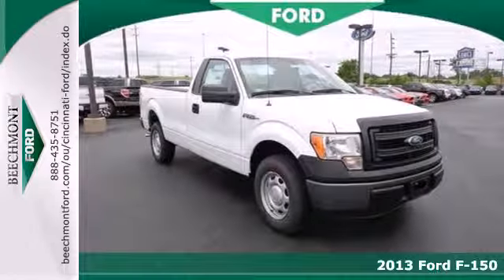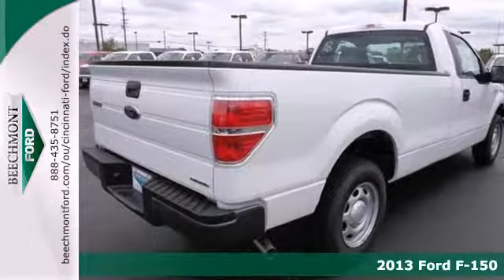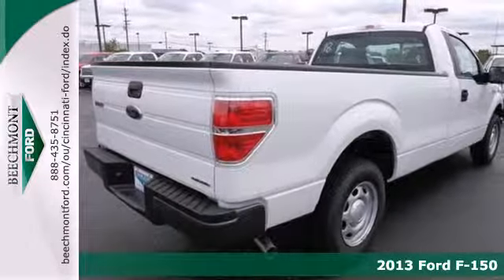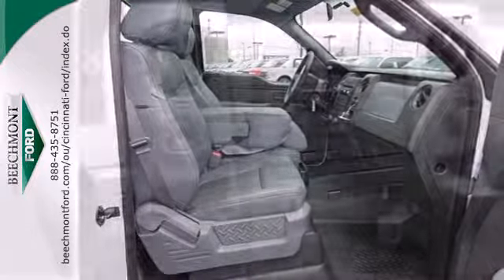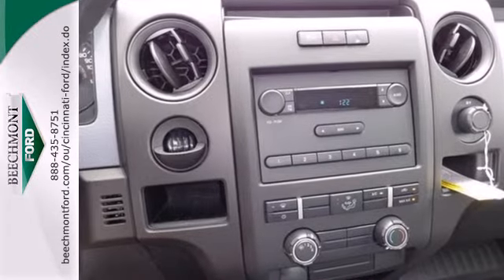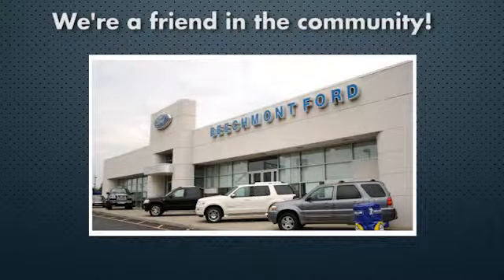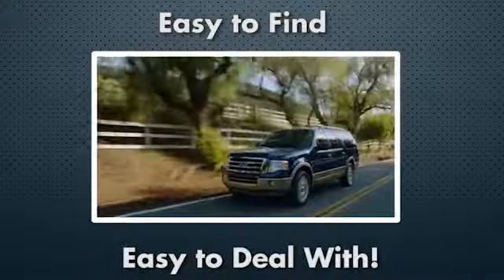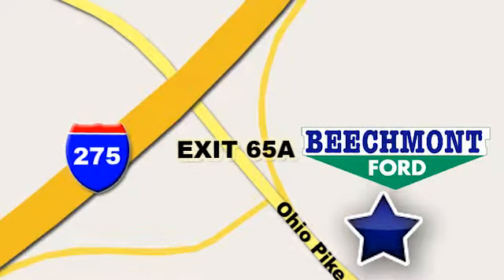2013 Ford F-150 Cincinnati Dayton, OH T13-1124 - SOLD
Year: 2013
Make: Ford
Model: F-150
Trim: XL
Engine: 6 Cyl. 3.7L
Transmission: Automatic
Color: Oxford White
Interior: Steel Gray
Stock #: T13-1124

Address:
600 Ohio Pike